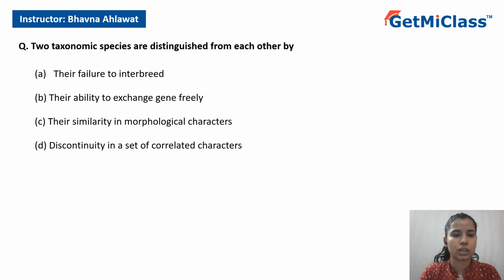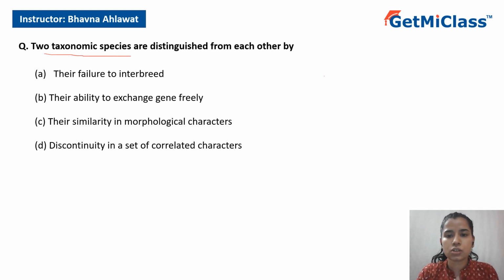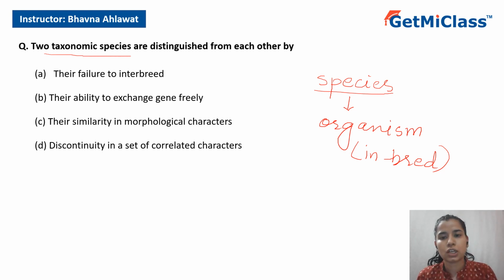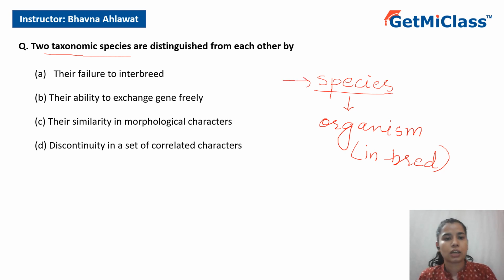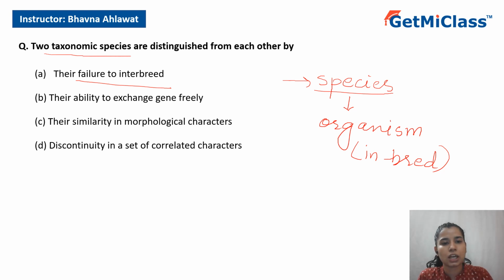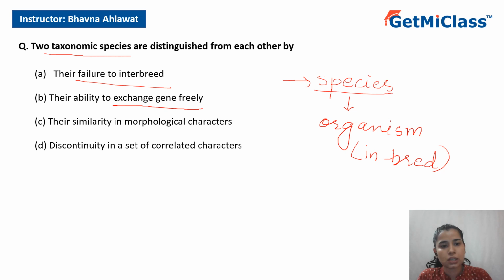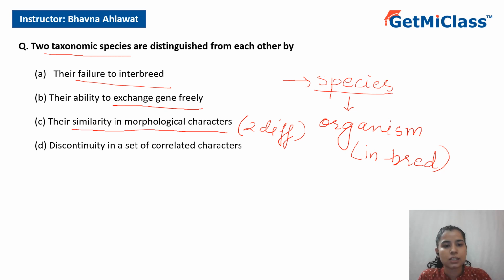Species Separation Criteria Explained NEET 11th Biology The Living World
Species can be separated based on the discontinuity in a set of correlated characters.